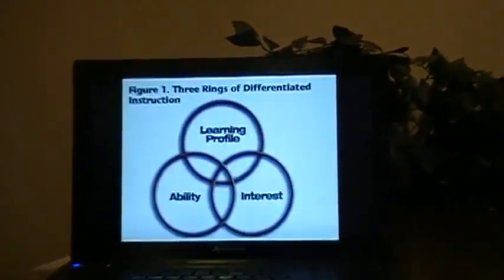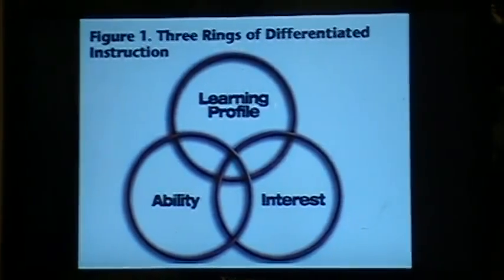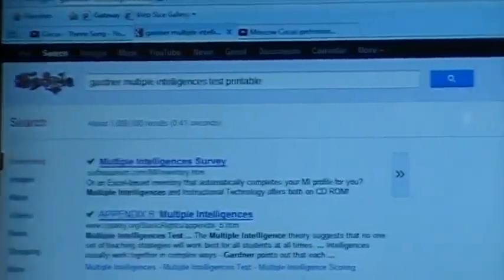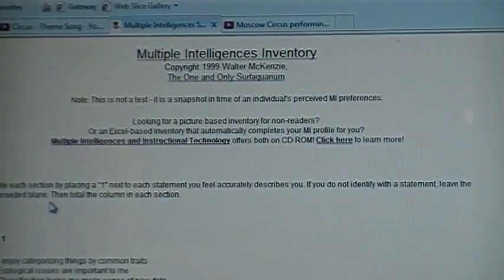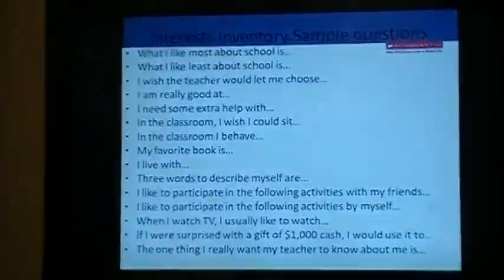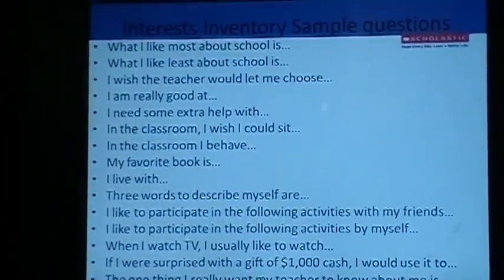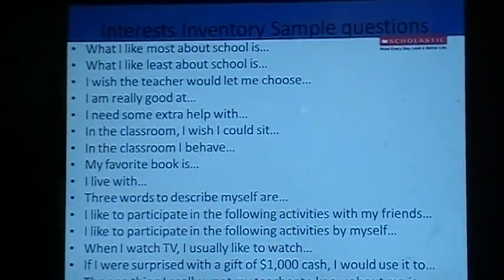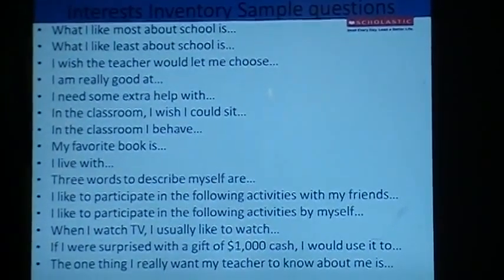Touro, Dr.Levy, SPED602, Tabitha Gaglianese White & Differentiated Instruction